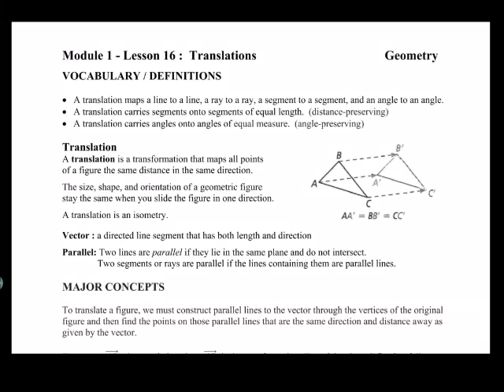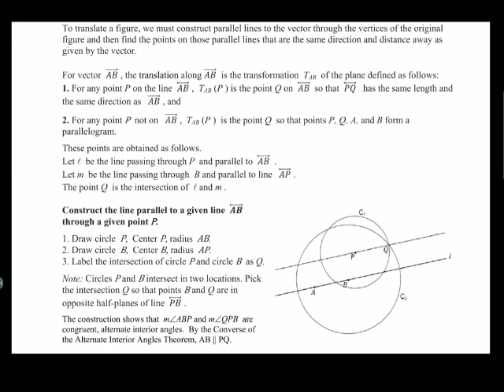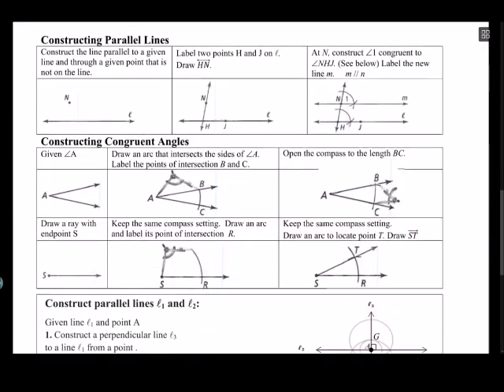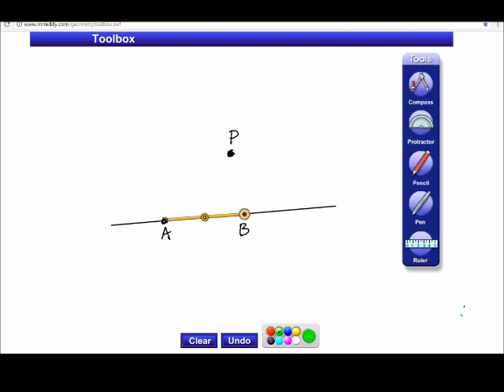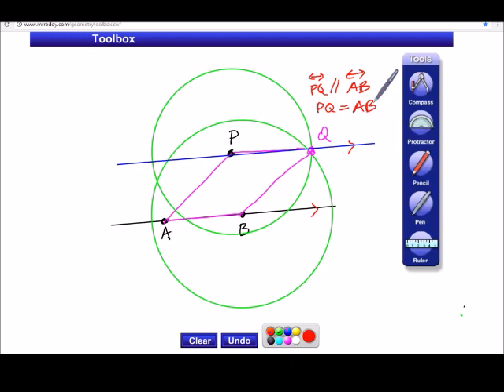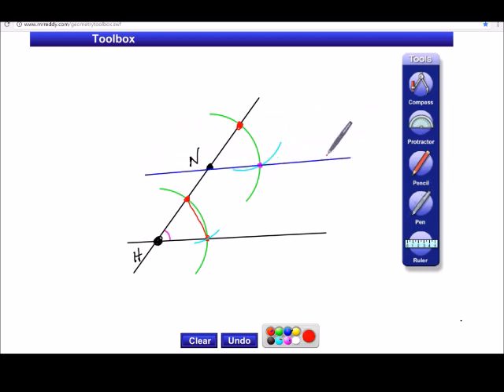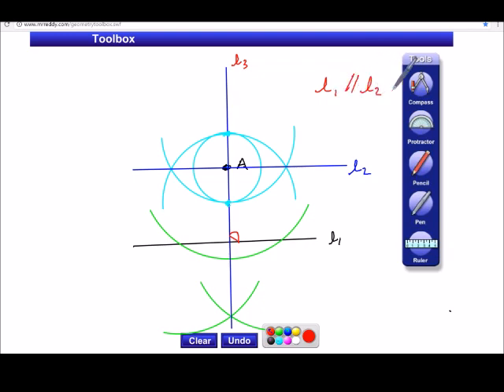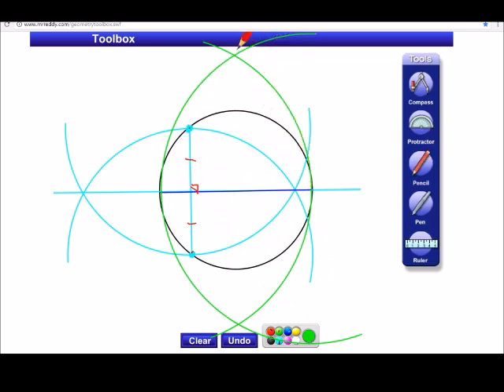1.16 - Translations - EngNY - GeomOnline